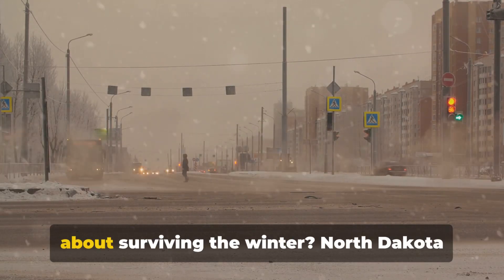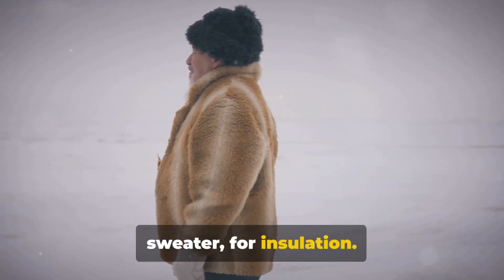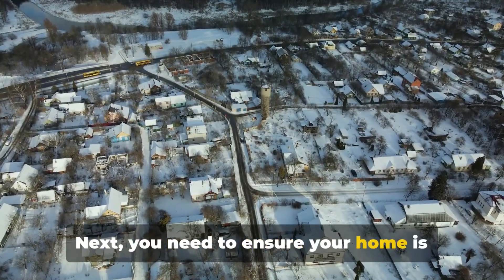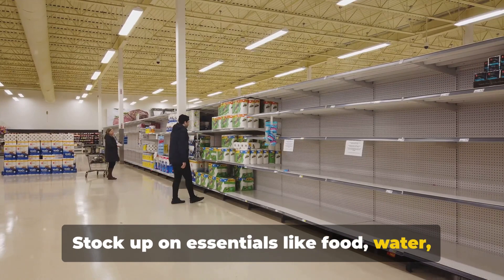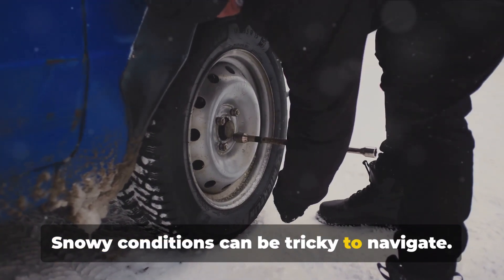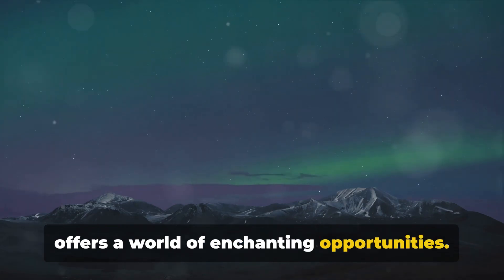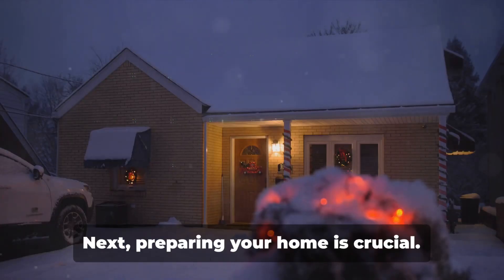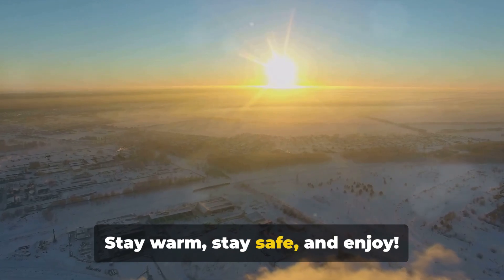Winter Facts for North Dakota Living